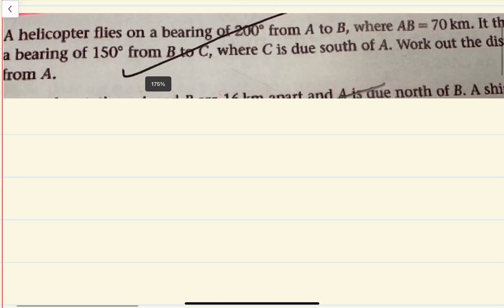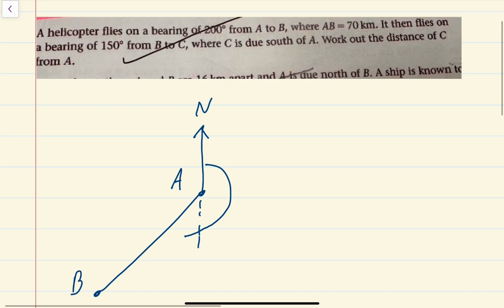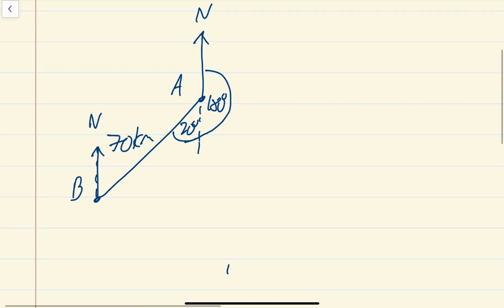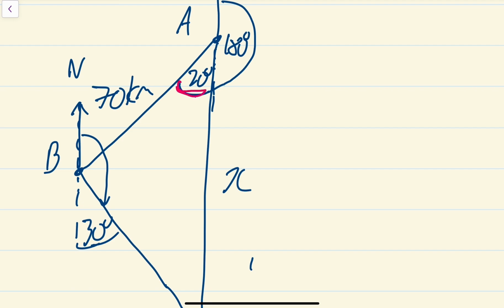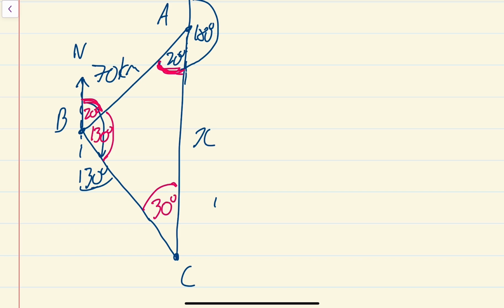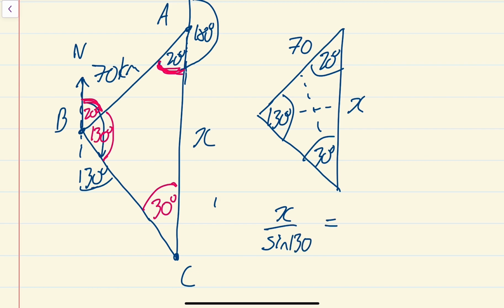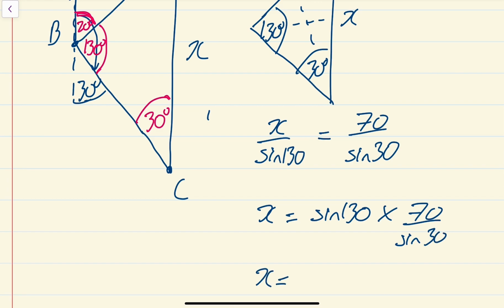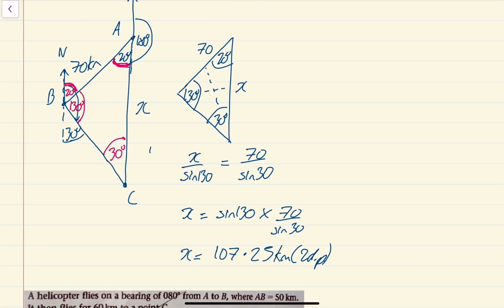Bearings Question - GCSE & A-Level Maths Tutorial | Using the Sine Rule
In this video, we walk through a bearings question that requires the use of the Sine Rule. This is a key topic for anyone studying GCSE Maths, GCSE Further Maths, or AS-Level Maths. Watch as we break down the steps and help you master this essential concept for your exams!

If you're preparing for exams with AQA, Edexcel, OCR, WJEC, CCEA, or Leaving Cert, this video is perfect for you. Bearings and trigonometry are common in many Maths syllabuses, so it's crucial to understand how to apply the sine rule effectively.

👉 nimathstutor.co.uk for full Maths courses, personalised tutoring, and more resources to boost your grades!

Stay up to date with regular lessons on everything from algebra to calculus, tailored to help you ace your exams.

📚 Covered Exam Boards:

AQA

Edexcel

OCR

WJEC

CCEA

Irish Leaving Certificate

🔑 Key Topics in this Video:

Bearings

Trigonometry

Sine Rule

GCSE Maths

Further Maths

AS-Level Maths